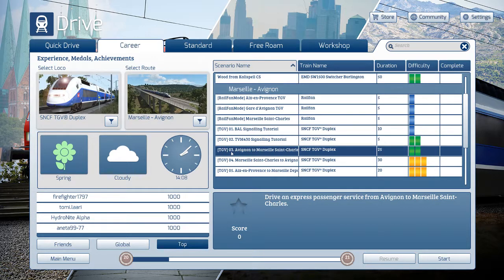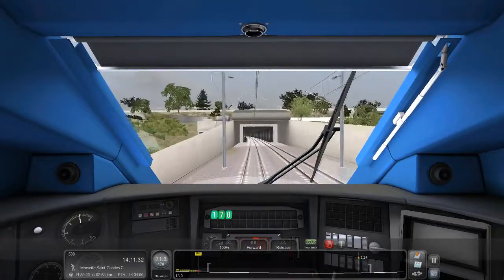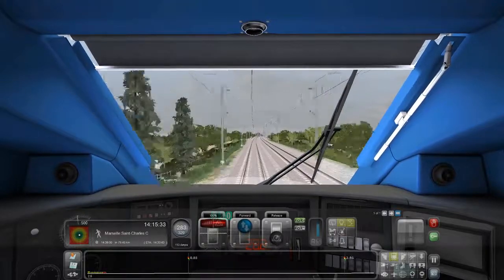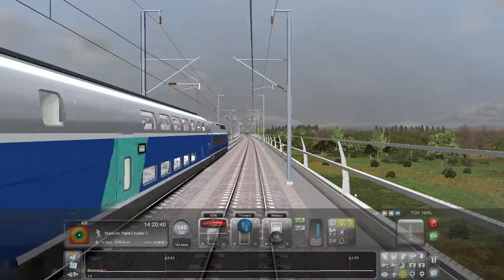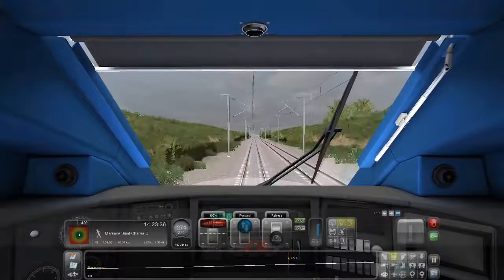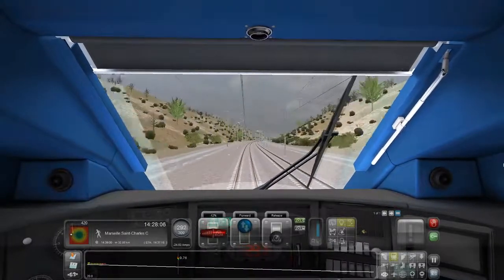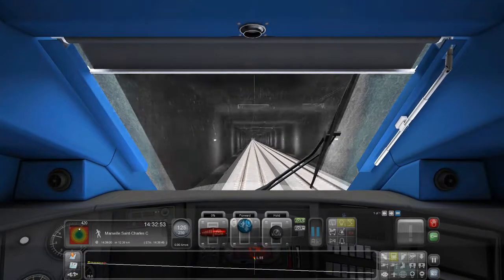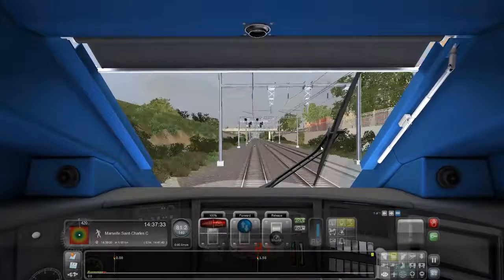Train Sim: LGV- Marseille to Avignon Route (Sorry about the mic exploding!)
First of all, sorry about my mic killing everyone's ears. This is my first LEGIT Train Simulator video with a new french route I just recently bought. The TGV is what I was engineering and I did okay... Please check out PunisherKorben's channel and maxrailroad's channel after watching the video!

Butter Minecart7
PunisherKorben
maxrailroad
TheTrainMiser